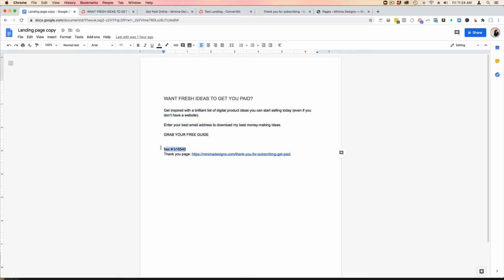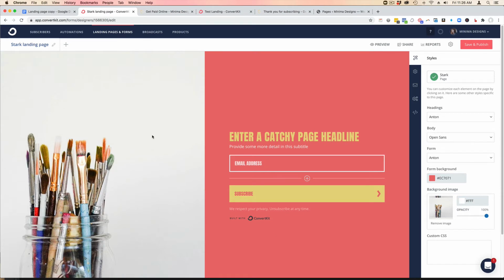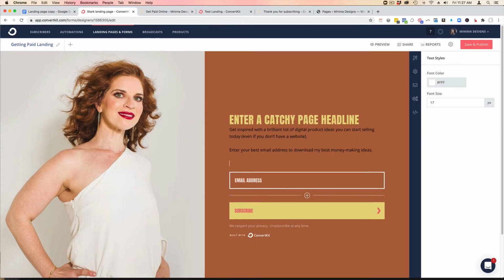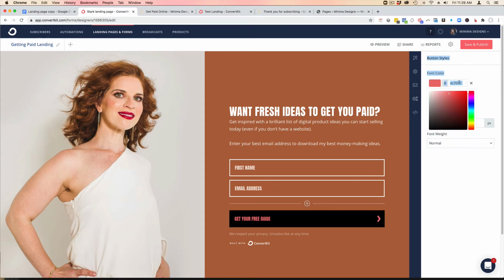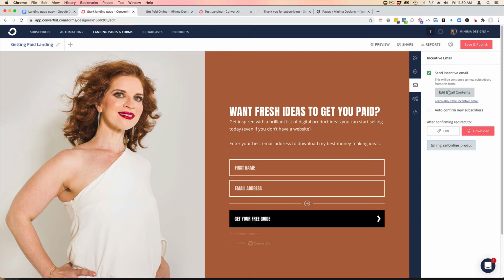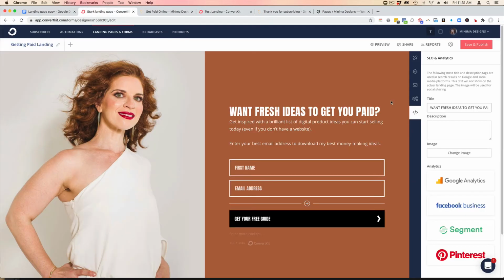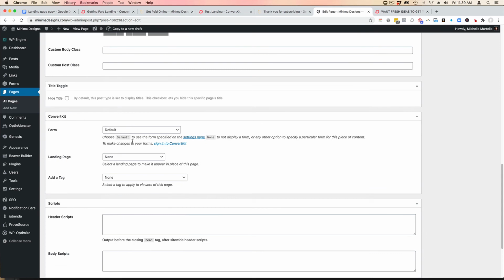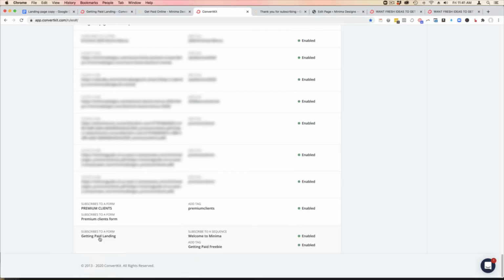How to create a landing page in WordPress using ConvertKit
Create your own amazing landing pages quickly and easily using ConvertKit and Wordpress.

Visit full blog post for info on:
- What is a landing page?
- When should you use a landing page?
- How to make a free landing page (even if you don’t have a website)
- How to create a landing page for WordPress